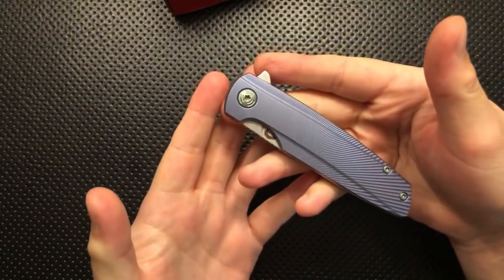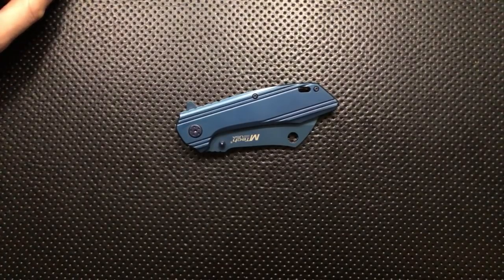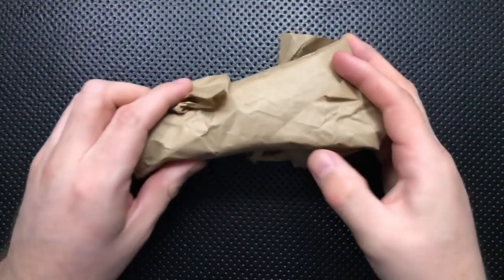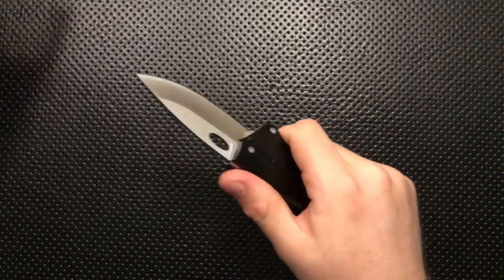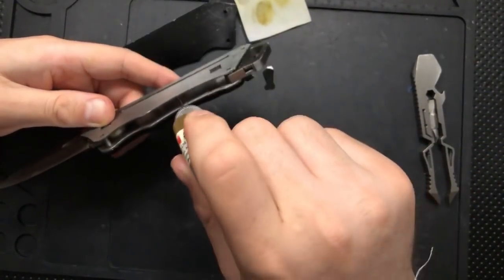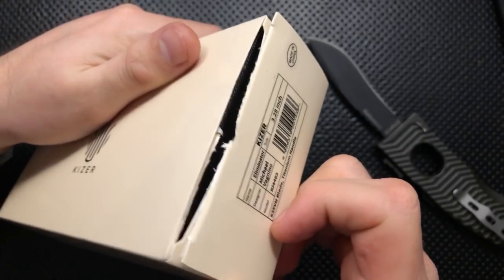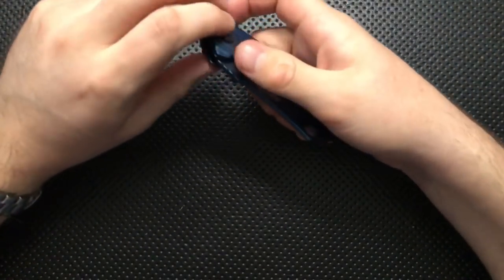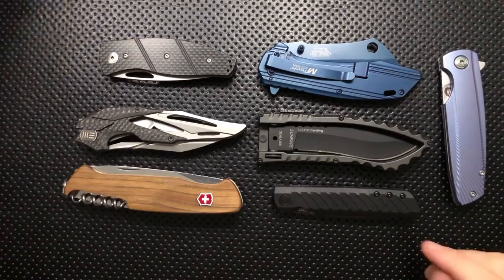Terrible (and pretty decent) Knives Live: March 2018!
Today, we'll be disappointed yet again by the little red Box, but luckily, a viewer came through with something truly awful.  And then I do one more unboxing, of a knife that's much better than either.